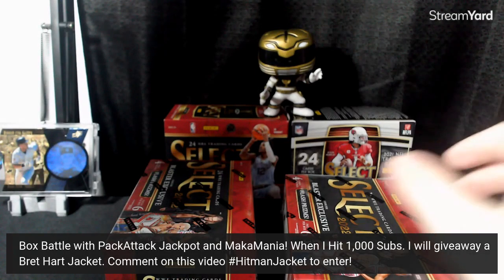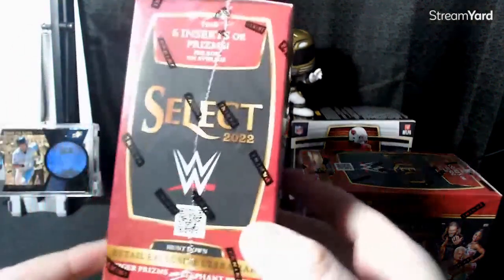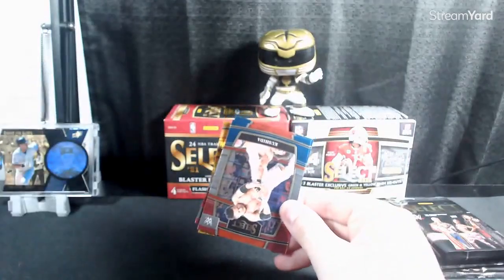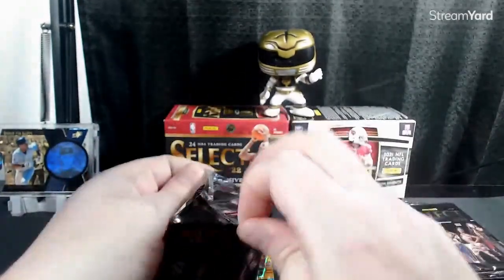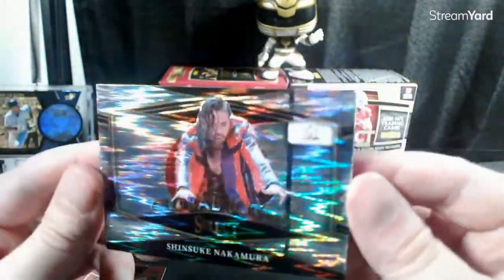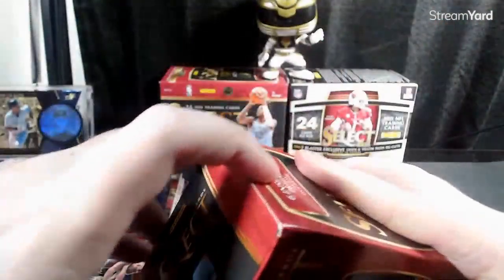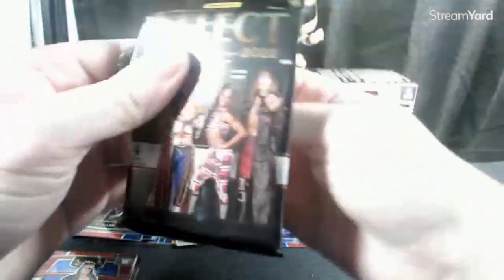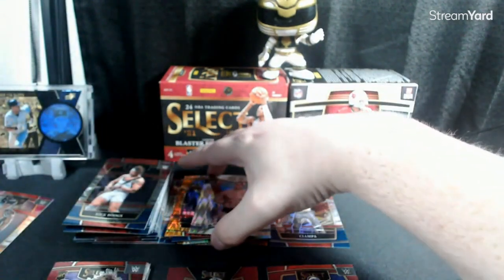Let It Rip! Box Battle WWE Select! Vs. @Pack-Attack and @makamania808ripz ! 1k Sub Giveaway Details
Stay up to date with Retail Drops with @RealSchultzySports  live drop streams

When we get to the 1k mark… I’ll do a pretty sweet Giveaway